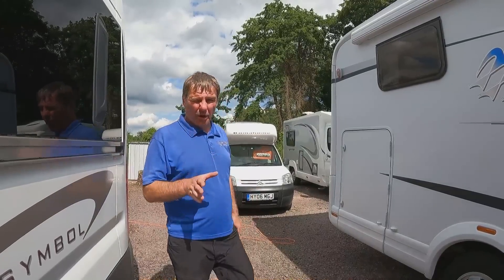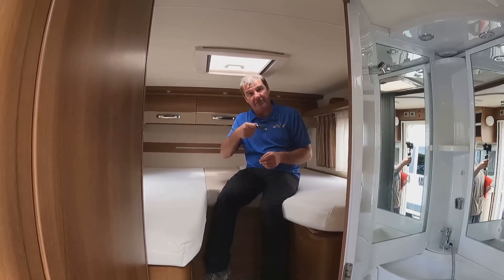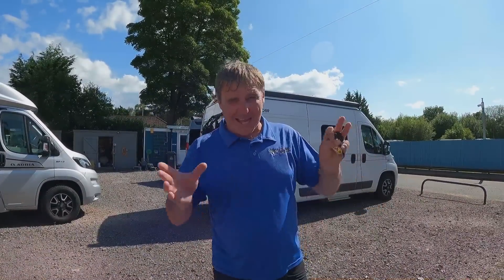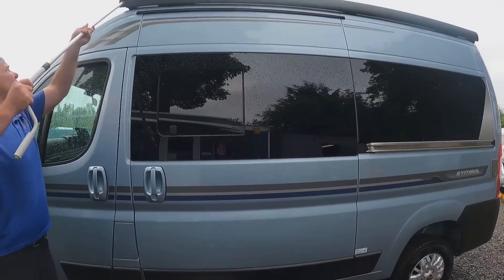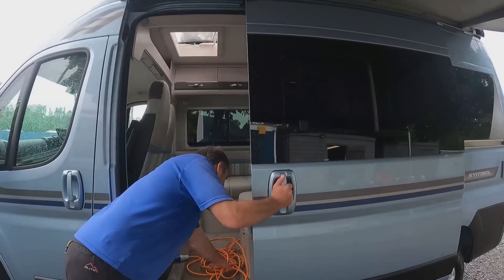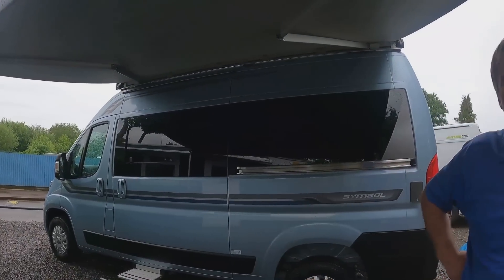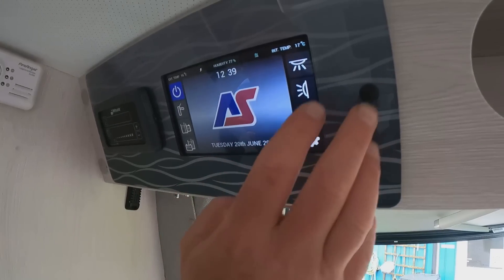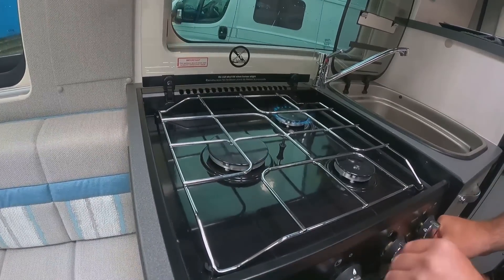Small Motorhome But I Like It !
Small Compact Nu Venture Motorhome a Knaus and Auto Sleeper Camper Van All In A Day's Work.
Look at the behind-the-scenes process of ensuring everything is in order and ready for the customer and what we get up to.

Whether you're a motorhome enthusiast or curious about the behind-the-scenes operations, this video provides insights into the process of getting ready a motorhome for the customer.